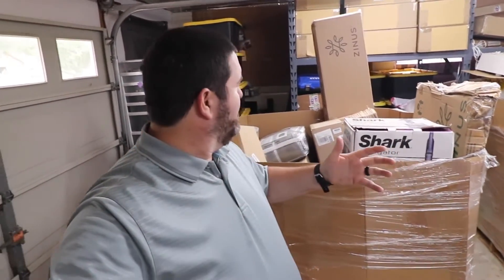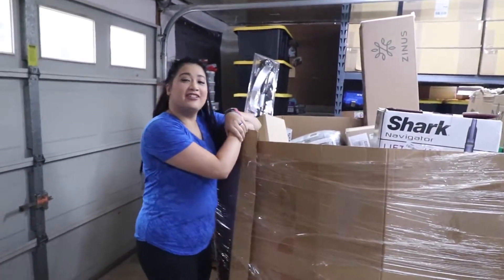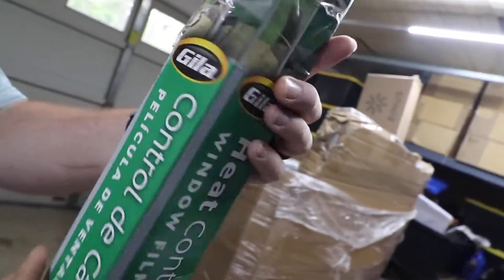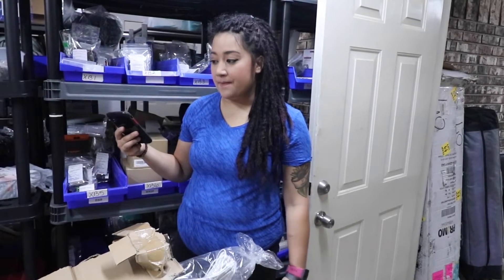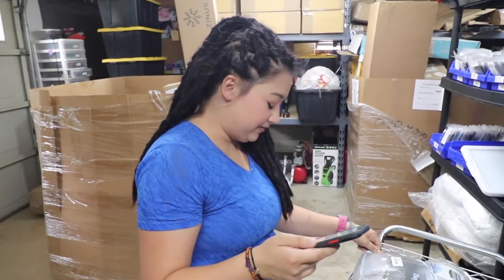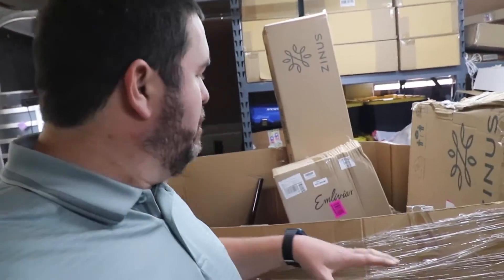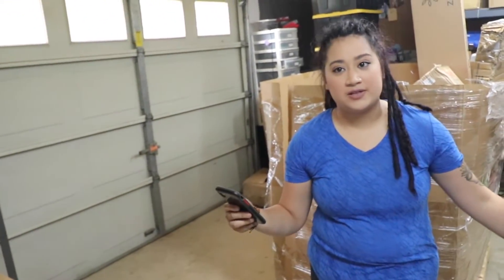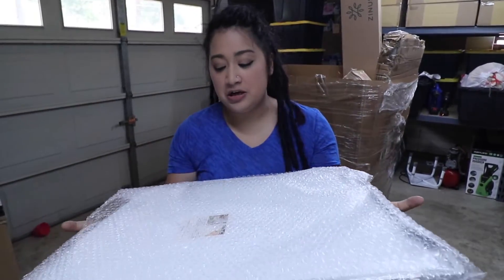We Bought an Amazon Liquidation Pallet From Liquidation.com | Liquidation Pallet Unboxing